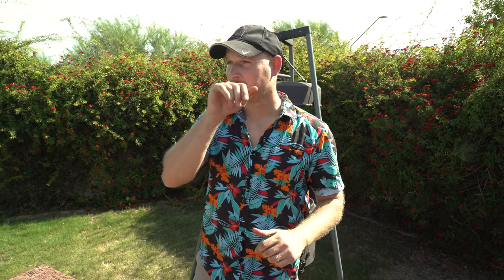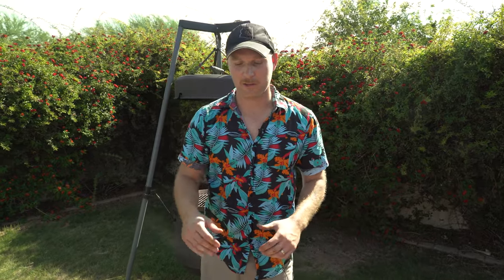HAWAIIAN STYLE KALUA PORK ON THE BURCH BARREL!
We used the Burch Barrel to try and create the most authentic Hawaiian style kalua pork.

In Hawaii, kalua pork is a staple commonly served at a luau. It is prepared by burying a pig in an imu, an underground oven filled with hot rocks, and covering it in banana leaves and dirt to lock in the heat and moisture.

We tried to replicate this style of cooking with the Burch Barrel. You won't believe how it turned out!
Would you try this? What would you do differently?

About Gilbert Fireplaces & BBQs: Gilbert Fireplaces & BBQs located in Gilbert, Arizona has been a family owned and operated business since 2008. Our family does have some background in the restaurant industry, but we are by no means professional chefs. Just your average Backyard BBQ Boss. Our goal is to showcase the products that we sell and to highlight the ease of use so that you as a consumer can feel confident in your purchase.